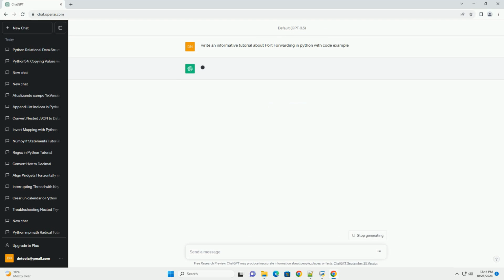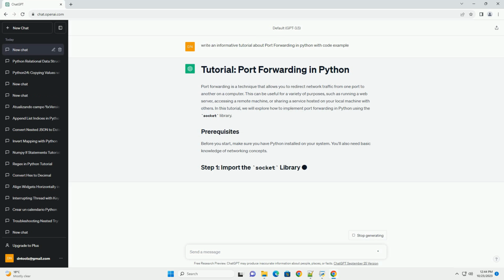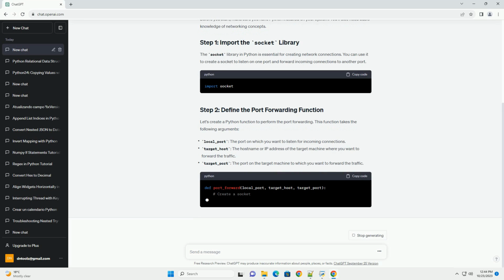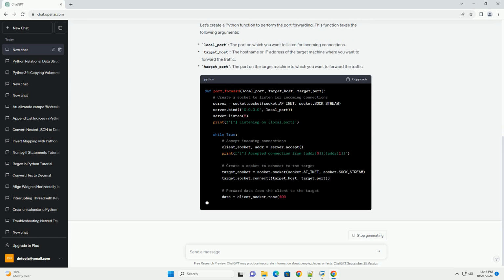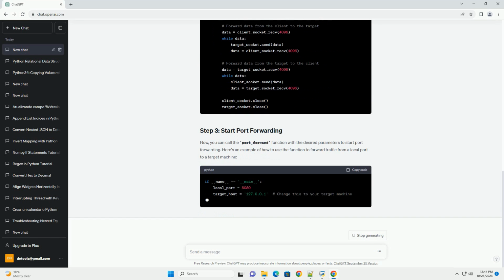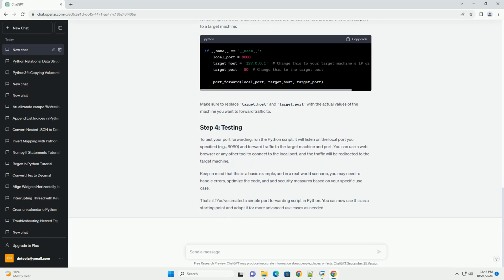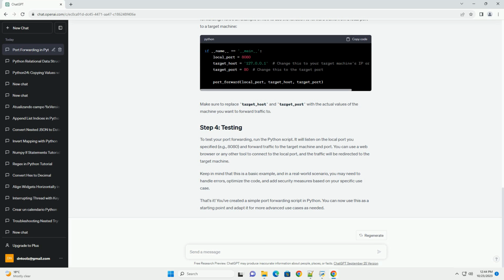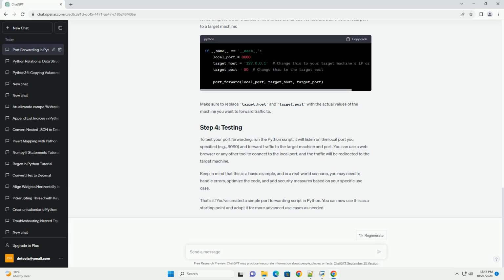Port Forwarding in python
Port forwarding is a technique that allows you to redirect network traffic from one port to another on a computer. This can be useful for a variety of purposes, such as running a web server, accessing a remote machine, or sharing a service hosted on your local machine with others. In this tutorial, we will explore how to implement port forwarding in Python using the socket library.
Before you start, make sure you have Python installed on your system. You'll also need basic knowledge of networking concepts.
The socket library in Python is essential for creating network connections. You can use it to create a socket to listen on one port and forward incoming connections to another port.
Let's create a Python function to perform the port forwarding. This function takes the following arguments:
Now, you can call the port_forward function with the desired parameters to start port forwarding. Here's an example of how to use the function to forward traffic from a local port to a target machine:
Make sure to replace target_host and target_port with the actual values of the machine you want to forward traffic to.
To test your port forwarding, run the Python script. It will listen on the local port you specified (e.g., 8080) and forward traffic to the target machine and port. You can use a web browser or any other tool to connect to the local port, and the traffic will be redirected to the target machine.
Keep in mind that this is a basic example, and in a real-world scenario, you may need to handle errors, optimize the code, and add security measures based on your specific use case.
That's it! You've created a simple port forwarding script in Python. You can now use this as a starting point and adapt it for more advanced use cases as needed.
ChatGPT